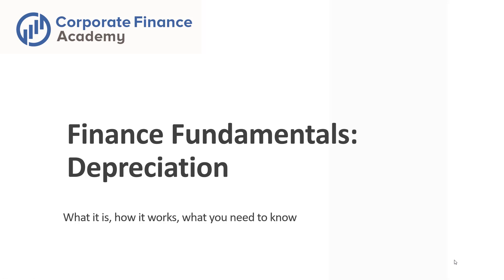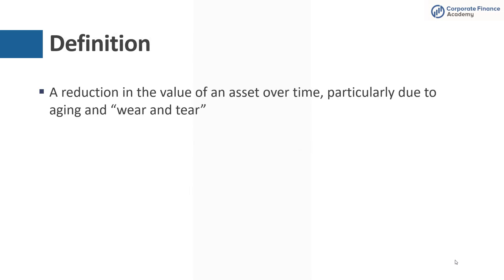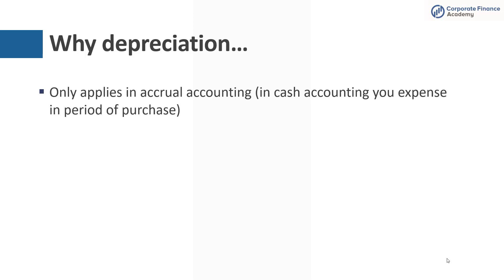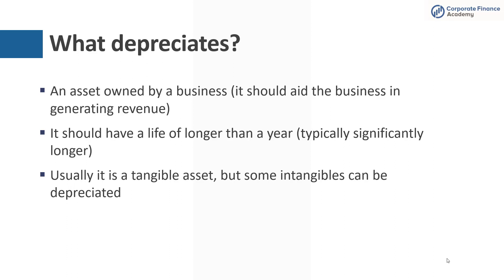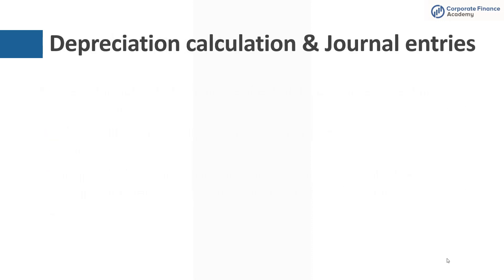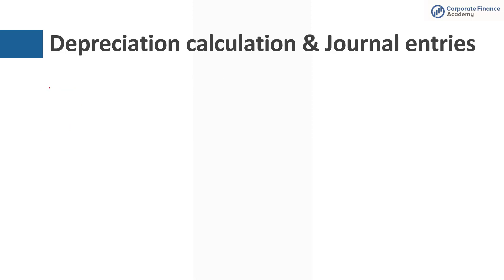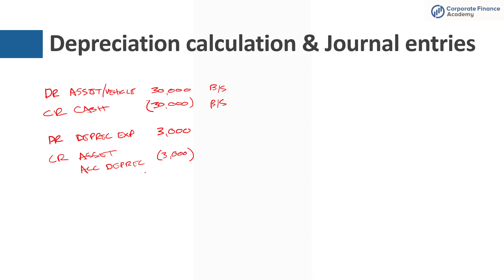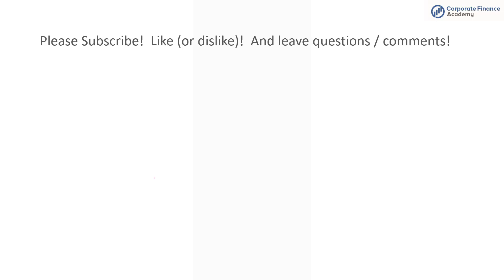How Depreciation Works - Corporate Finance Fundamentals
In Corporate Finance understanding depreciation is a fundamental skill which everyone needs to have.

In this video we teach you in a simple and straightforward way what depreciation is, how it works, and we walk through the actual transaction and depreciation journal entries.

be sure to head to our website and sign-up for our our mailing list